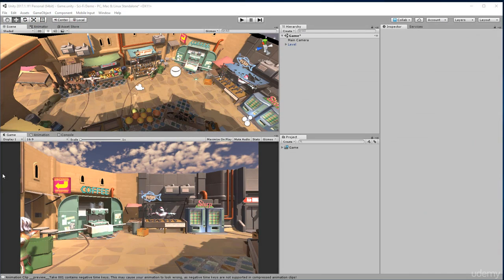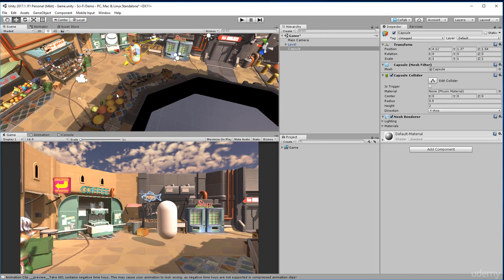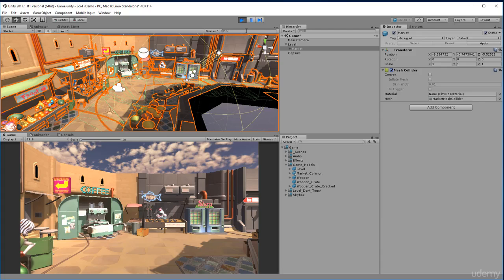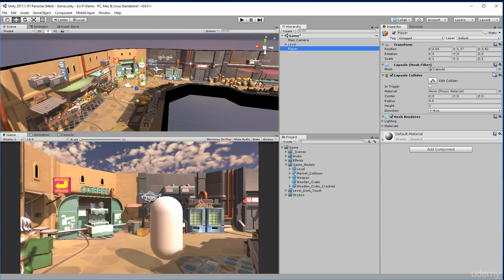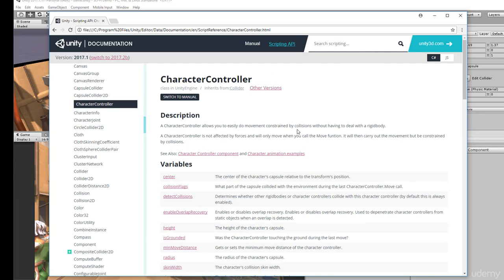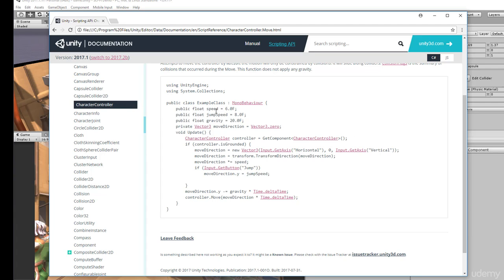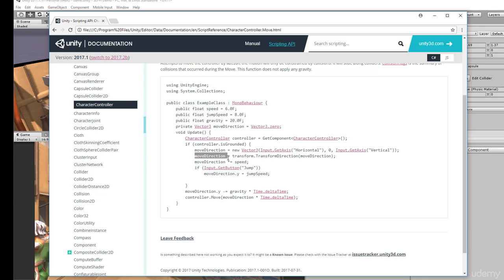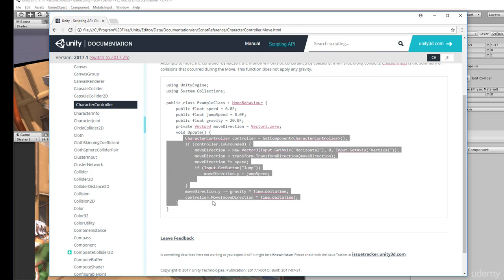Udemy The Ultimate Guide to Game Development with Unity 2019 2 Player Setup